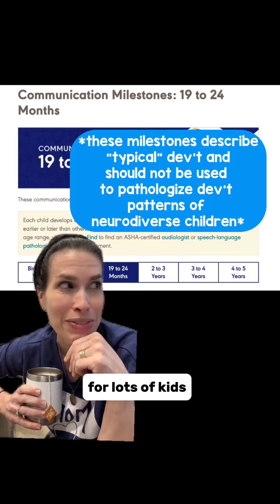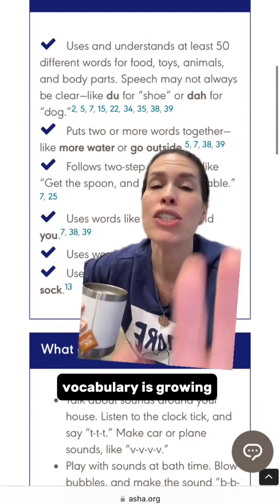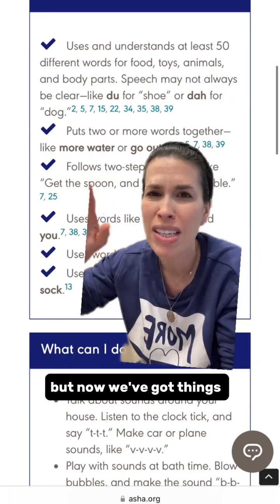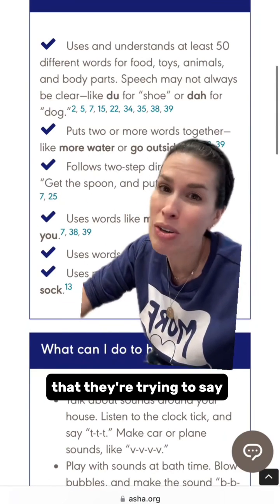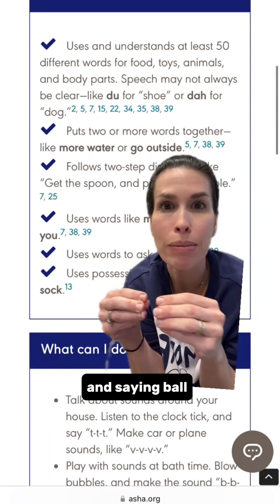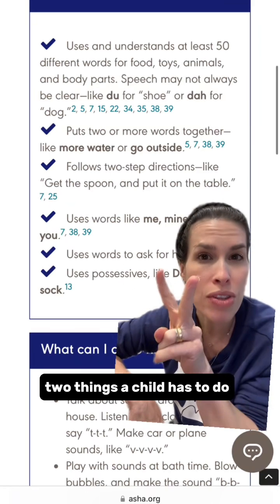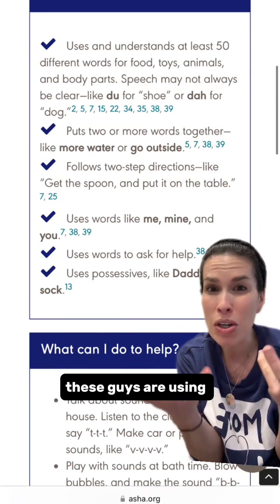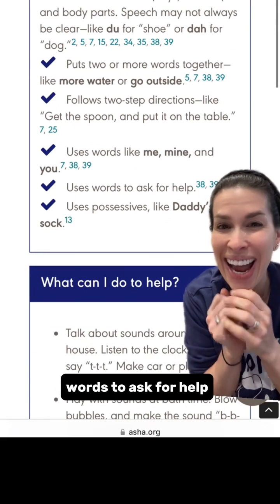🤓Milestones emerge at different times for different children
🤓Milestones emerge at different times for different children. These milestones are skills that emerge at between 19-24 months range for 75% of children in the US. (What is your child working on?) 🧐That's important, because if you just search for things like, "When will my child use a two-word phrase?" you'll get lots of different results and it's hard to know where all of those different numbers came from. Many 1 1/2 and two-year-olds are: ⭐️Using 50 words or more by 24 months ⭐️Putting two words together like “more milk,” or “hi mommy” ⭐️understanding two-step related directions like “Get the diaper and throw it away,” or “Get a book and give it to daddy” ⭐️Using pronouns like “you” and “me” ⭐️Using “mine” ⭐️Using words to ask for help 🤓ASHA IS the national organization that certifies speech-language pathologist like me. They are also a wealth of information for parents. 🧐The information they’ve shared in their updated milestones is a result of lots of folks scouring the research and pulling together the best available information. 😬The CDC milestones (Zubler et al., 2022; CDC 2022) also purported to share milestones for 75% of children, but a deeper dive in that research revealed that it was often closer to 90% of kids in many cases (Roberts, et al. 2023) *I am still looking through the research here, because, just because an organization publishes something and says something is supported by research, doesn't necessarily mean it's accurate! So far, so good. ⭐️ If vou are concerned about our child's communication development, talk with your pediatrician.